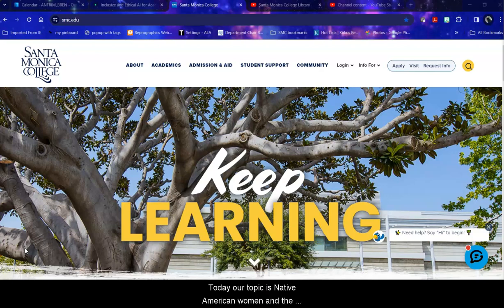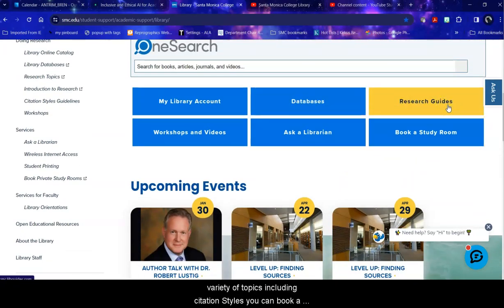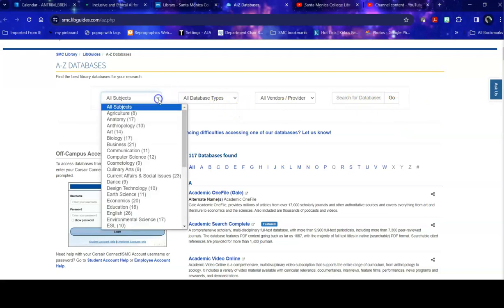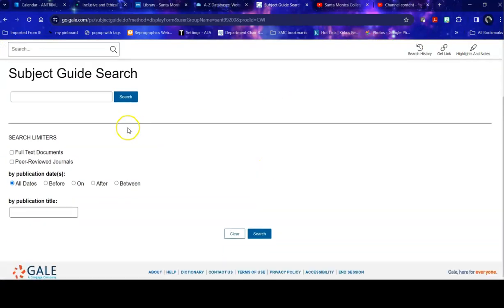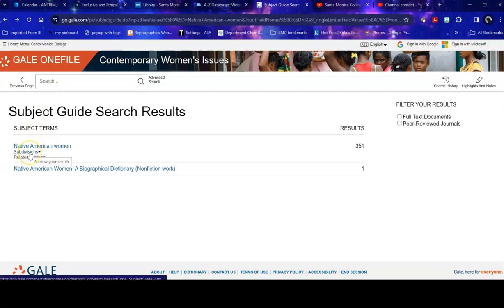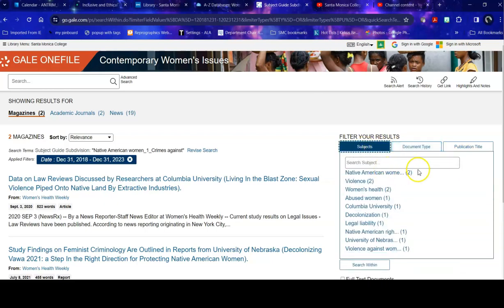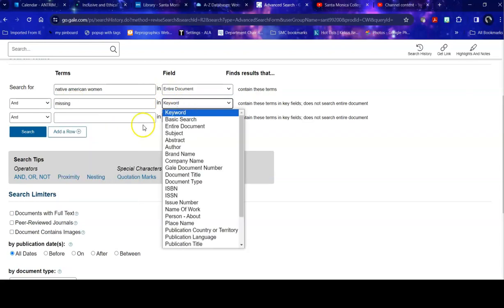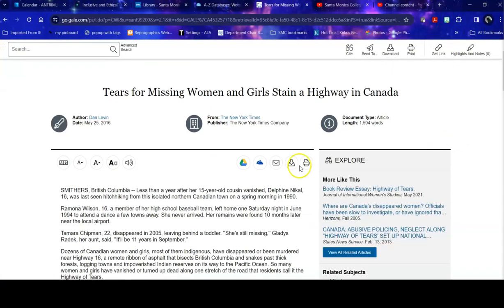Contemporary Women's Issues 2024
A short tour of the Contemporary Women's Issues (Gale) database, including narrowing and broadening topics, various formats of information, and retrieving useful articles.